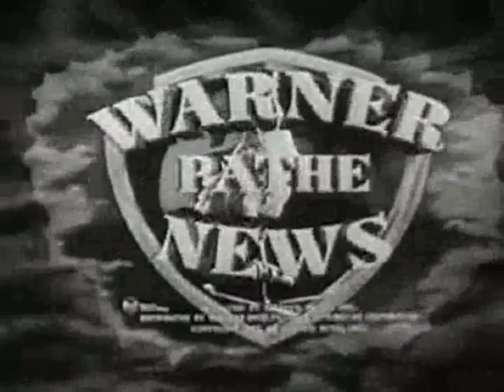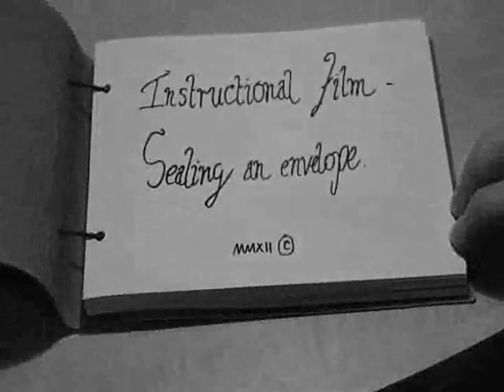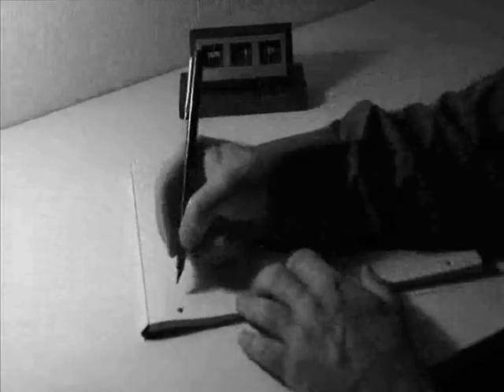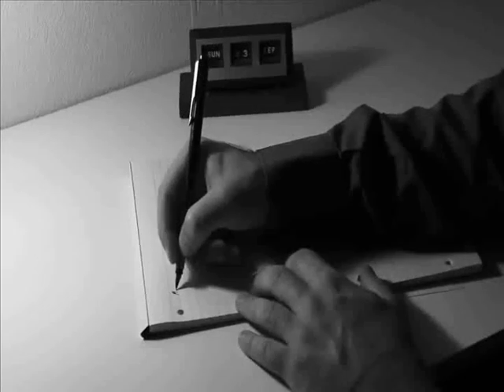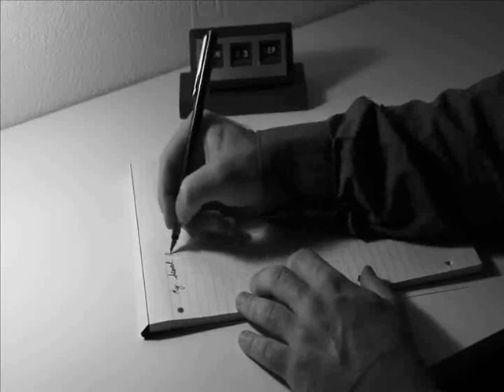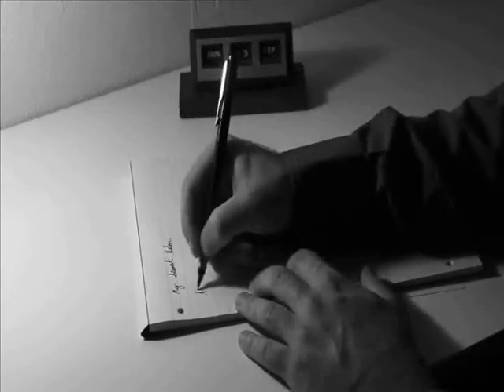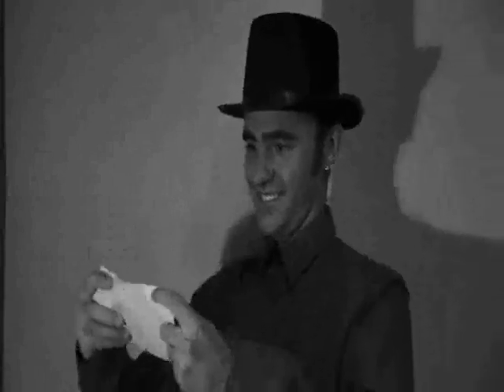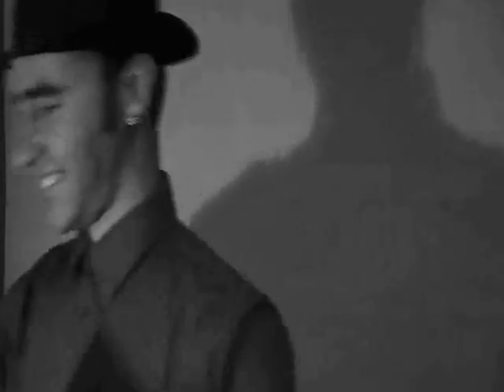Pathe News - How to Seal an Envelope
Another helpful film from Pathe Pictorial. on how to seal a letter!